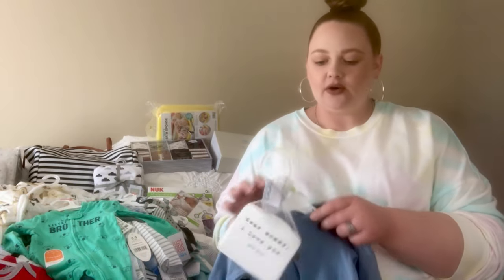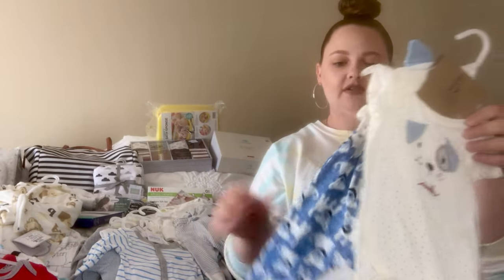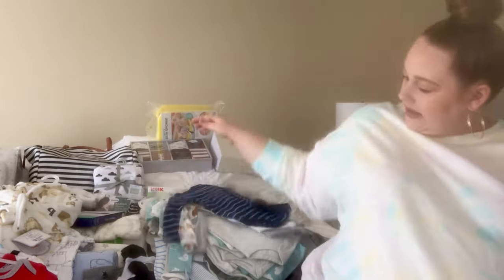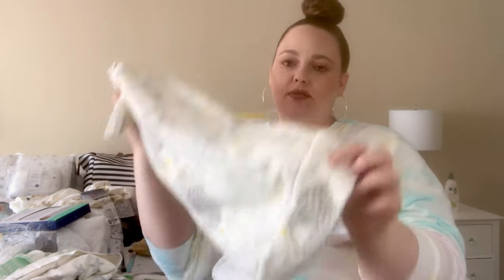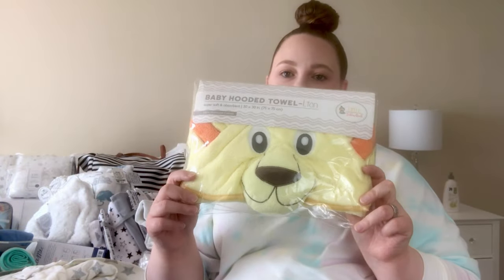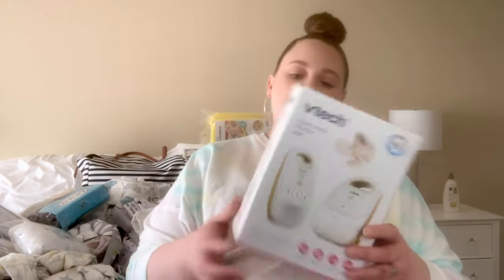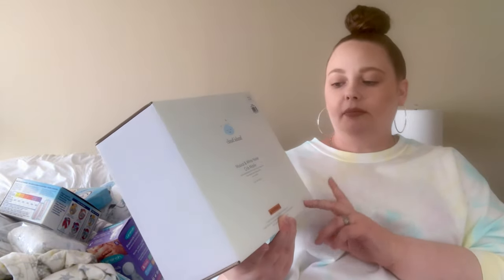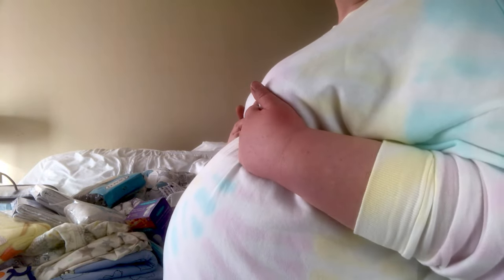PREGNANCY BABY HAUL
Finally I can share my PREGNANCY BABY HAUL with you. Some items were gifts but most I purchased along the way. Your watching I am 36 weeks. Linked as many items I could below.

❤️HAULS❤️

PRODUCTS MENTIONED

*Gerber Short Sleeve Onesies: Target

*Gerber Long Sleeve Onesies: Target

*Gerber Flannel Burp Clothes

*Gerber Flannel Burp Clothes Stars

*Sheep Sleep Sack

*Swaddle Me

*Newborn Hats

*Baby Mittens

*White Newborn Socks

*White Gerber 0-3 Months Socks

*White Gerber Burp Cloth Diapers

*Flannel Receiving Blankets

*Blue/White Knot Blanket

*6 pk washcloths

*Baby Towels

*12 Pk Washcloths

*Lion Towel

*Boppy Cover

*Car Seat Canopy Cover

*Car Seat Head Support

*Storage Caddy

*Stroller Storage Caddy

*Hanes Bibs

*Baby Lounger

*Carters Crib Pads

*Crib Sheet

*Crib Bedding

*Snuggle Nest

*Nuk Bottles

*Breast Pump